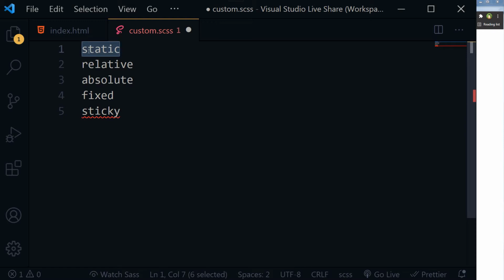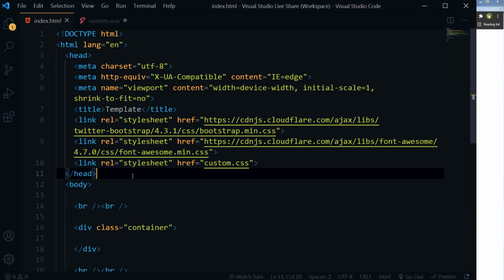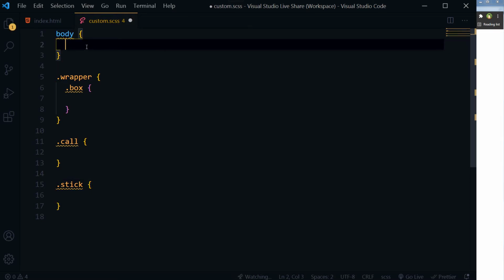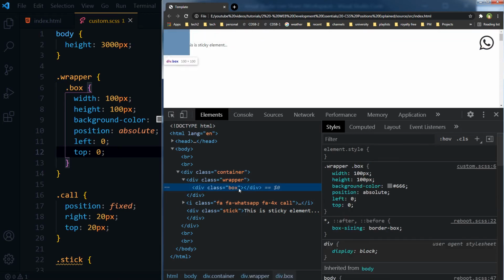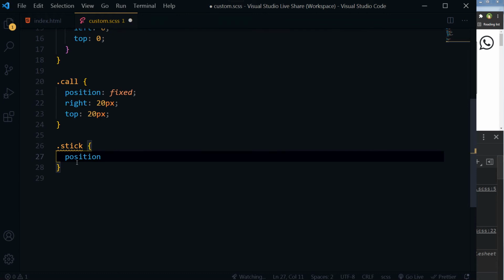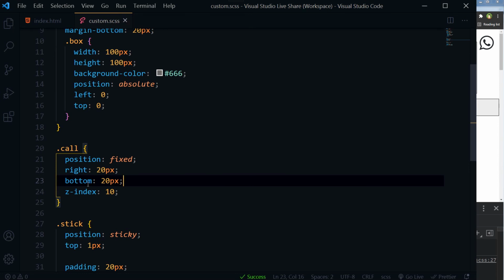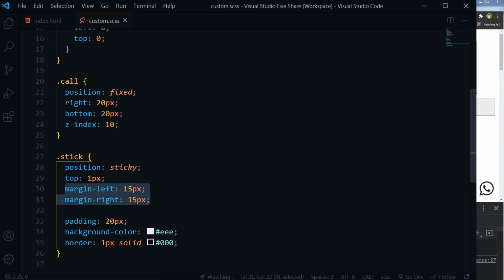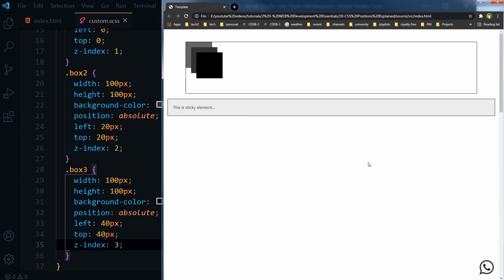CSS Positions Explained | Relative, Absolute, Fixed, Sticky CSS Positions | Learn CSS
You can place any element anywhere in webpage by positioning it via CSS. CSS property position can be static, relative, absolute, fixed and sticky.

Static is kind a normal and kind a no position so no rocket science there. You will use it to cancel absolute position in media query for small devices. Static positioned elements are not affected by the top, bottom, left, and right properties.

Relative position serves as a container or wrapper for absolute positioned element. Relative positioned elements are affected by the top, bottom, left, and right properties.

Absolute position looks relative reference to position itself. It is positioned relative to nearest outer element that is positioned relative. Absolute positioned elements are affected by the top, bottom, left, and right properties.

Fixed position is fixed at webpage and its not bound by any relative position. Its position is relative to viewport, and it always stays in the same place even if the page is scrolled. You place an element at fixed position and it will stick there and won't be affected by page scroll.

Sticky position is positioned based on the user's scroll position. If page top will hit the sticky positioned element, sticky element will stick to top of page and scroll with it. A sticky element toggles between relative and fixed positions, depending on the scroll position. It is positioned relative until a given offset position is met in the viewport - then it "sticks" in place (like position:fixed). A sticky element needs CSS property top to be able to make it work.